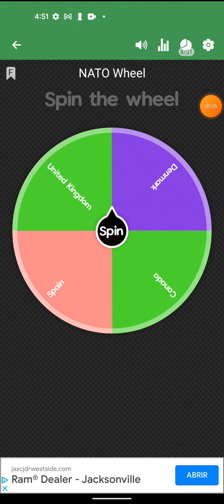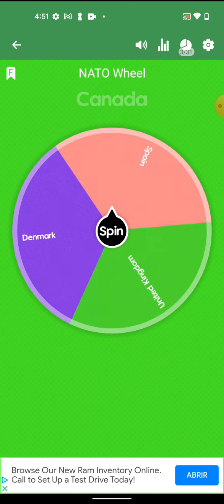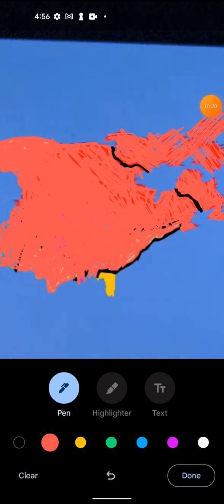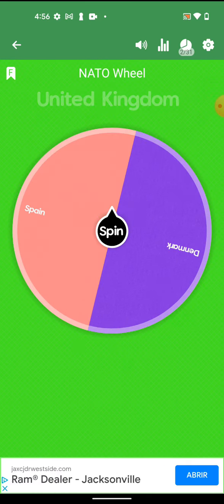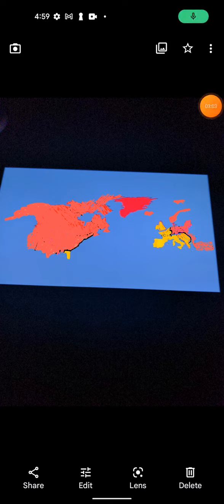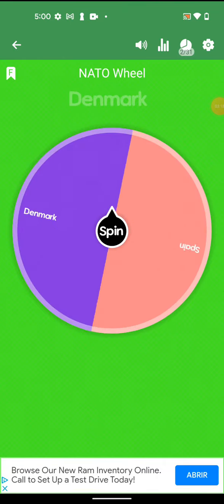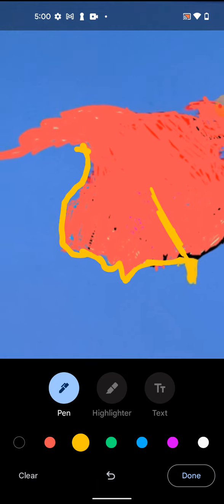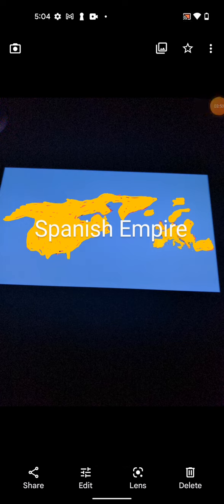NATO Battle Royale Part 10 (Finale)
Results
1. Spain
2. Denmark
3. United Kingdom

Congratulations To Denmark Getting On 2nd Place!

Spain Would Win!